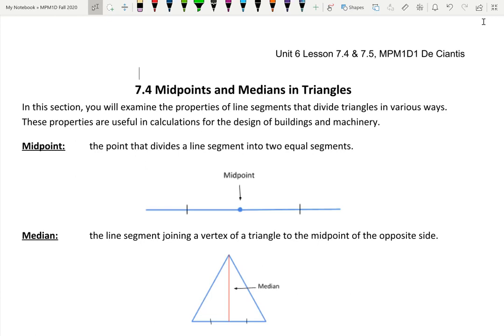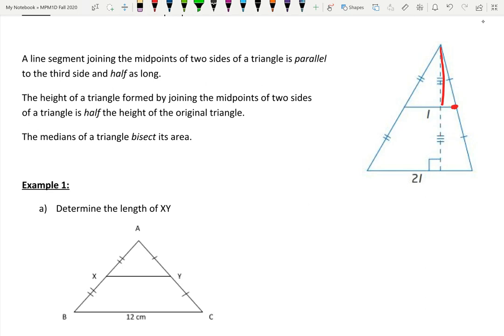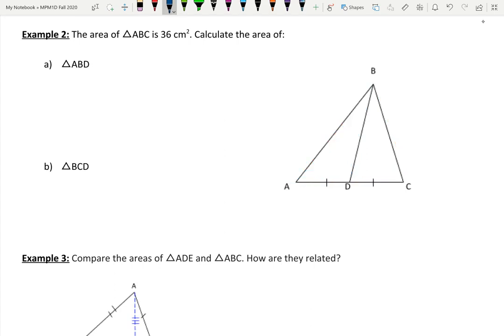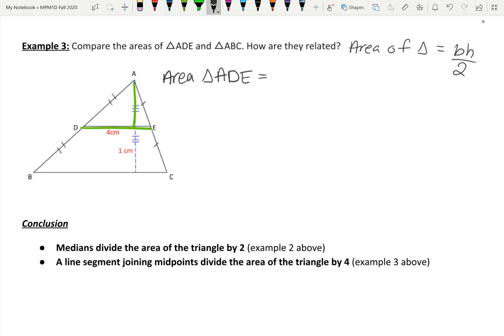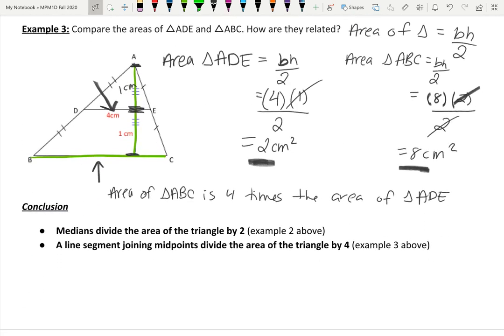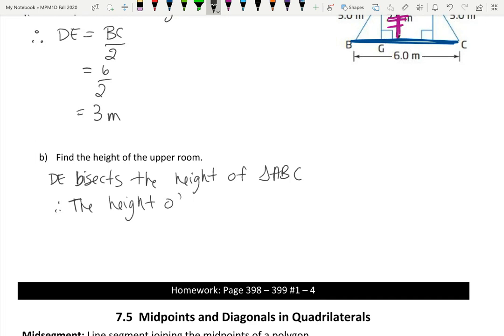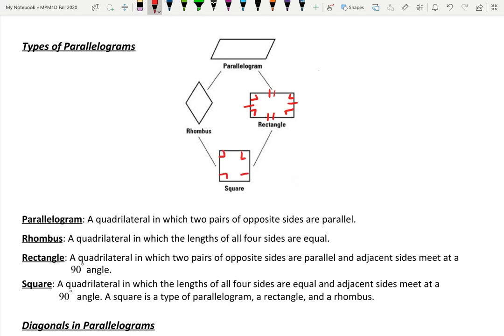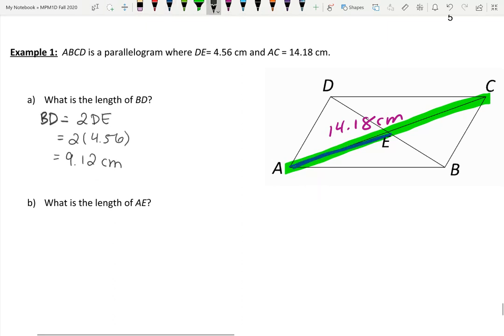Lesson 7.4 & 7.5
Midpoints and medians in triangles & midpoints and diagonals in quadrilaterals